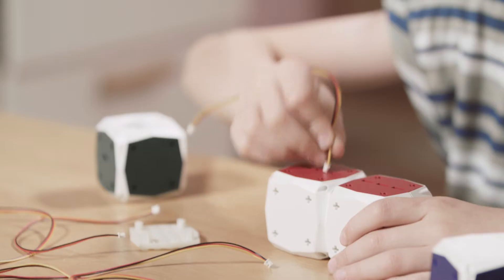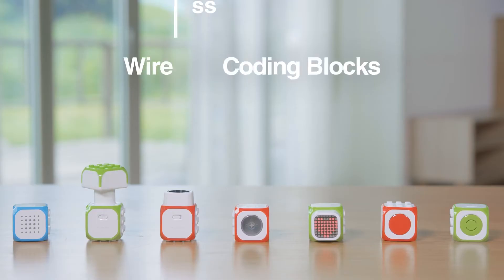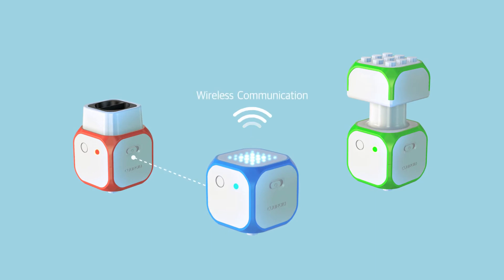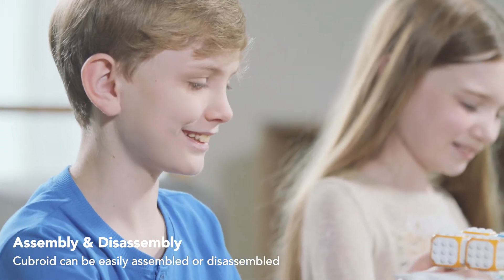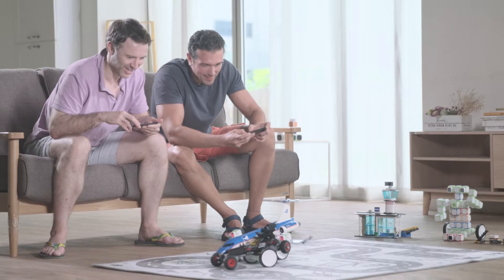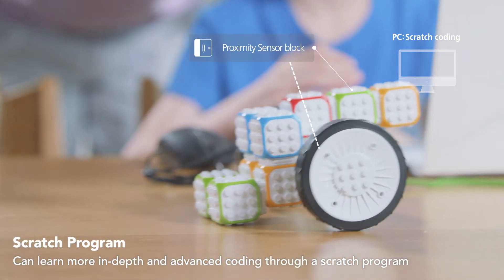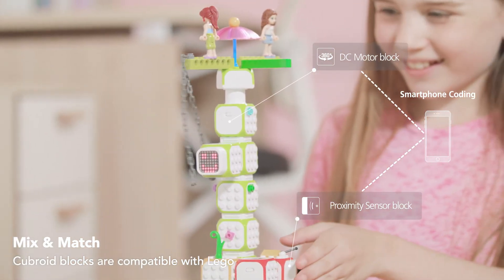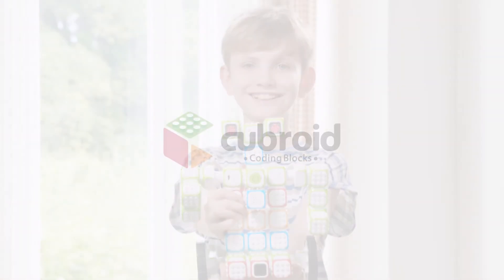Cubroid teaches coding with Lego-like bricks.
Cubroid Coding Learning Blocks Game.